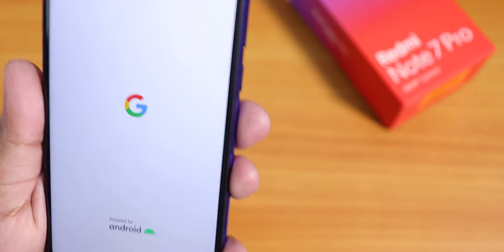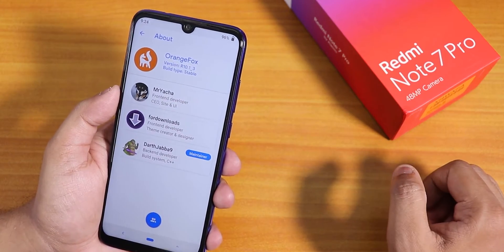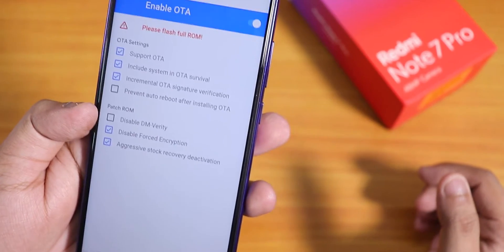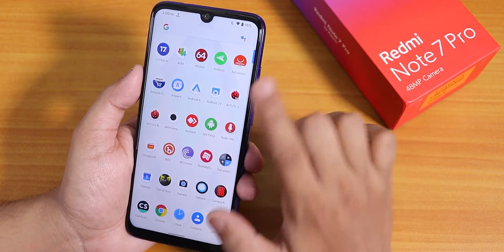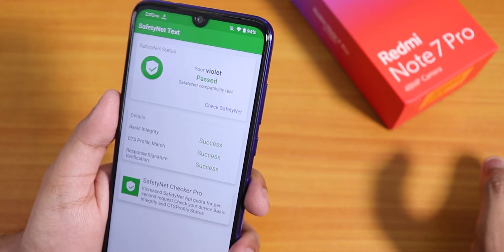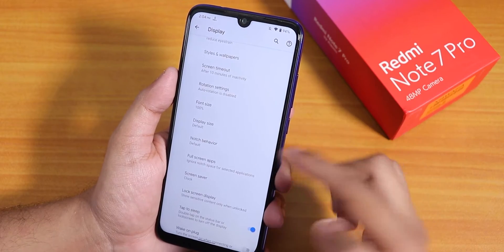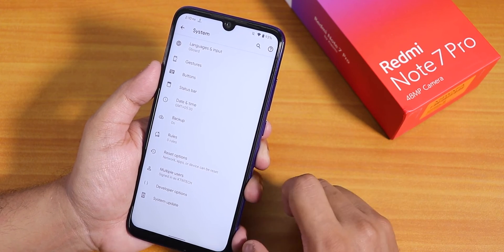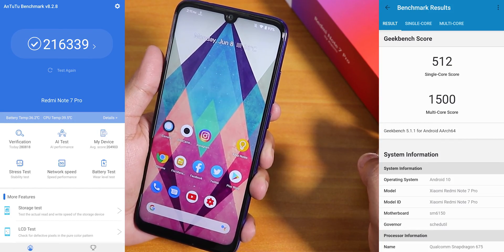PixelExperience Plus 10.0 On Redmi Note 7 Pro || [05/06/2020 Build]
Timestamps:
0:00 Intro
0:30 Build Info
0:51 Flashing
2:54 Stock Launcher
3:28 Screenrecorder
4:05 Stock Cam
4:30 ANX Cam
5:00 GCAM7
5:27 Widgets
5:31 DRM info
5:40 Banking Apps
5:53 IR Blaster
6:01 Battery
6:21 Display
7:57 Fingerprint Speed
8:24 Sound
9:05 FaceUnlock
9:48 Customisation
12:48 Benchmarks

UPI: titash.sharma-1@okaxis